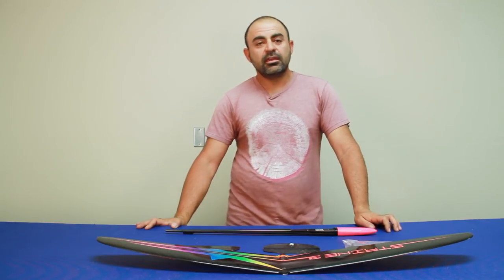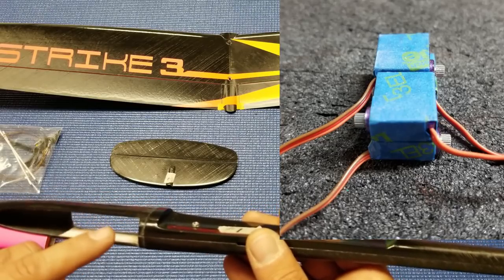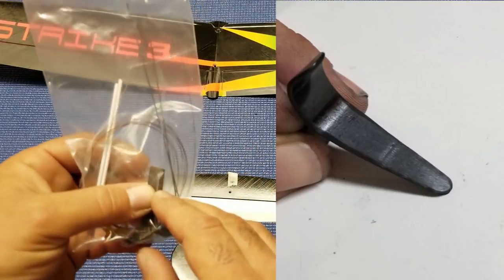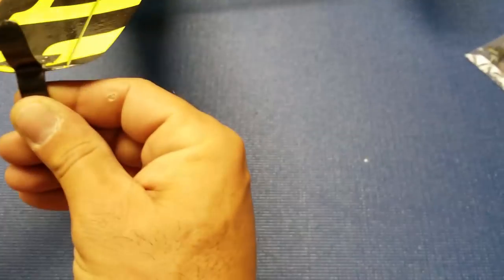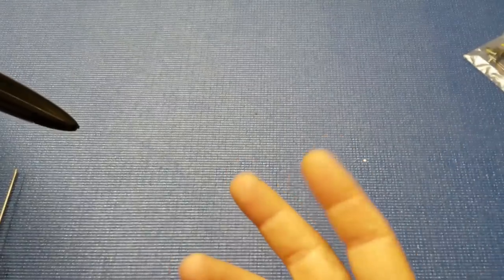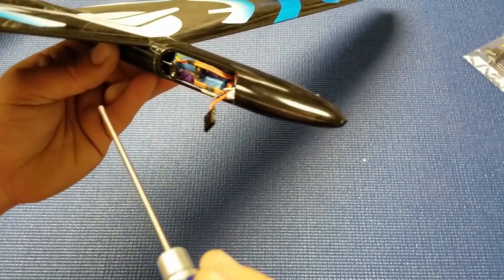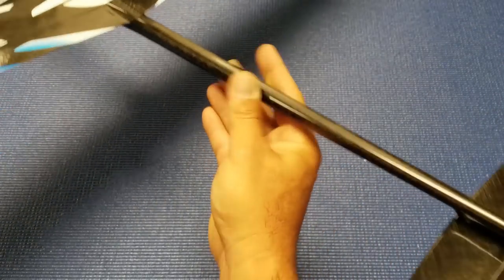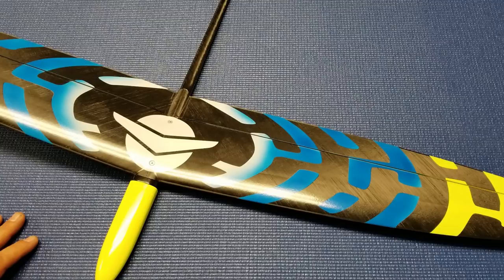Strike-3 1 Meter DLG Overview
Overview of the Strike-3 1m DLG with some building tips. Very fun model to fly! A 1m model you can take almost anywhere and have a blast with! 125 grams flying weight. Very compact design.

If you are interested in purchasing one check out-